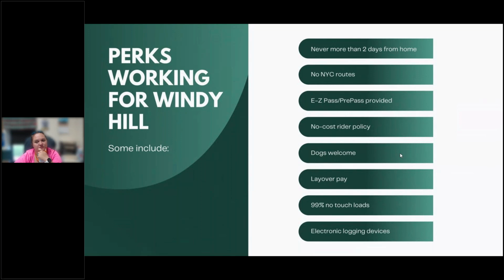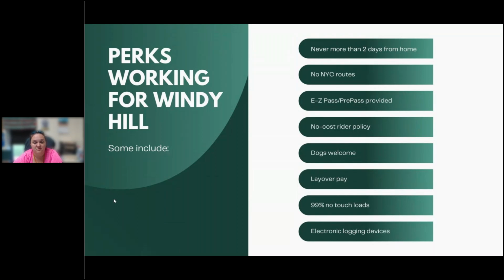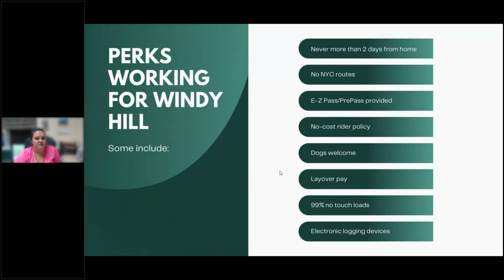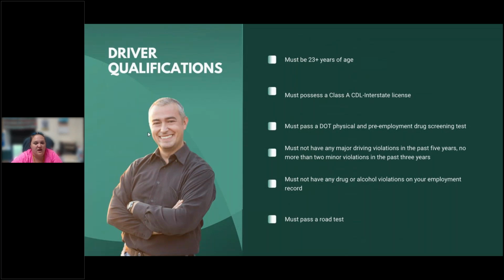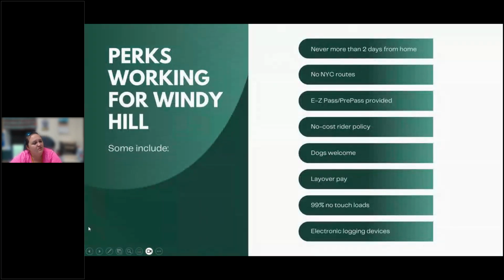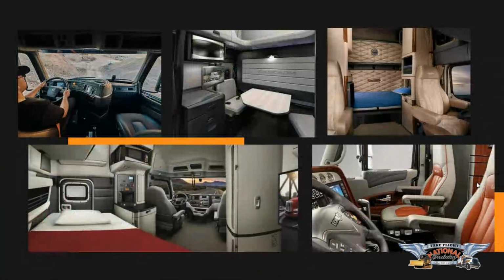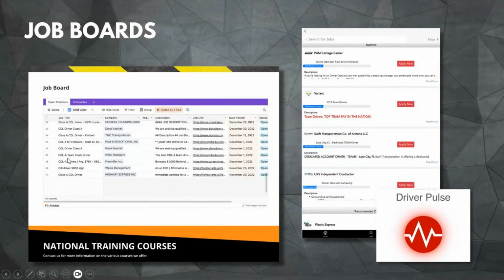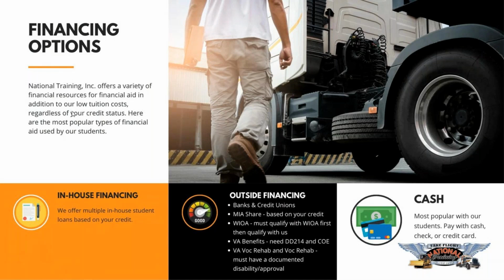Windy Hill Foliage CDL Careers Webinar: 2023 Archive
Learn about Windy Hill Foliage driving opportunities in this archived webinar. Pay, benefits, hiring standards, routes, and openings may have changed; verify directly with the employer. Current CDL training information

Learn everything you need to know about a career in the trucking industry. Meet and hear about various trucking companies that come as guests each week, and how National Training, Inc. can get you on the road to success.

This week’s guest is Donnie Graves from Windy Hill Foliage

After developing a wholesale plant business in the seven state midwest region, the business expanded to trucking after purchasing the Eustis, Florida terminal. In 1985, the Shortts sold the wholesale plant business to focus solely on growth within the transportation industry. In September 1999, Jack and Janice’s son, Eric Shortt, assumed management of the day-to-day operations of Windy Hill.
Today we maintain a fleet of 150 conventional tractors and 300 trailers. Our routes run from the Midwest to the Southeast, and we have a variety of trailers to handle many different types of freight. We pride ourselves on our ability to customize and adapt to our customer’s needs.
We’ve built our cornerstones on trust, communication, safety, and reliability. We’ve grown modestly over the past few decades, which has allowed us to maintain that ‘small company’ atmosphere. You’re not just a name to us, you’re part of the family.